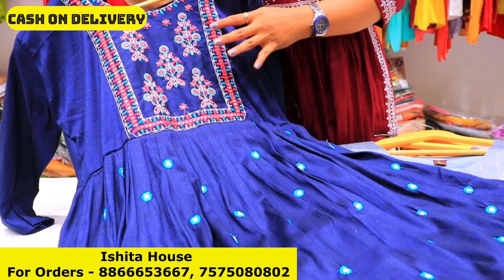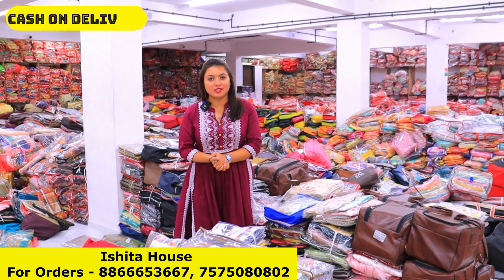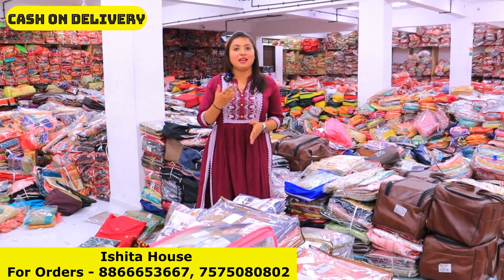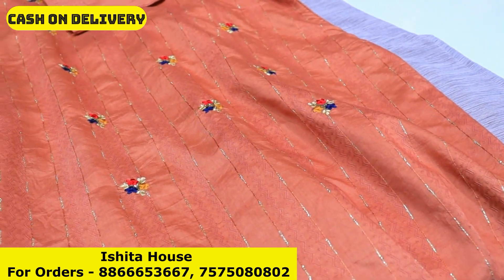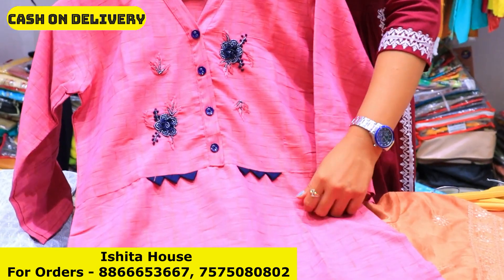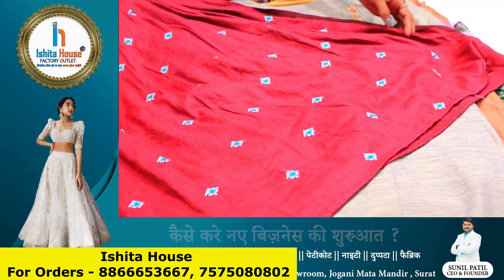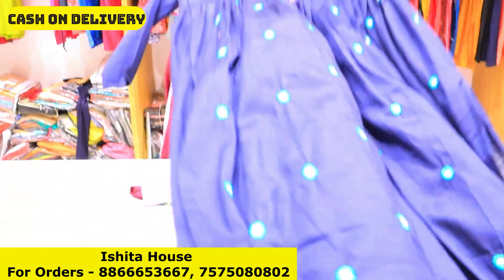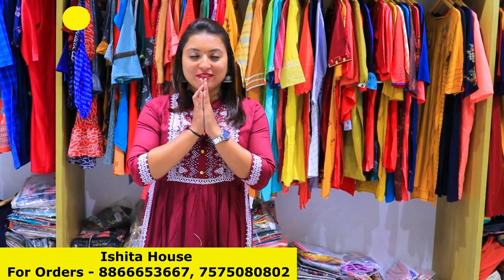Kurti Manufacturer | Kurti Wholesale market Surat | Cash on Delivery,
In this video i will share beautiful collection of kurtis in wholesale

Shop Details
 ISHITA HOUSE FACTORY OUTLET MANUFACTURER SURAT